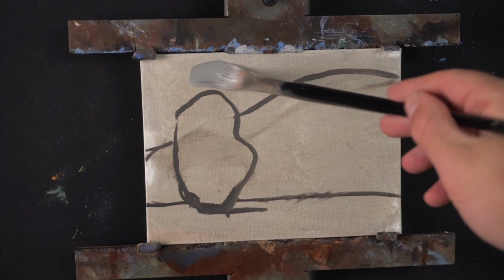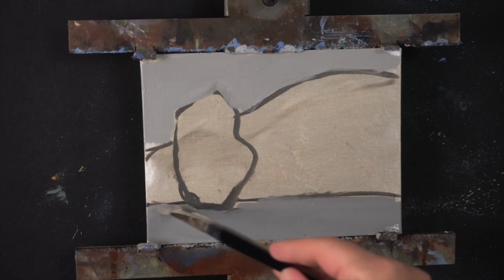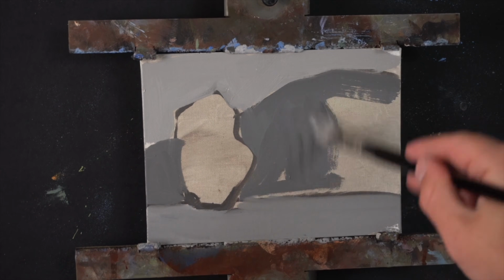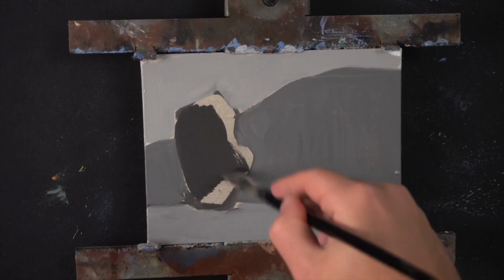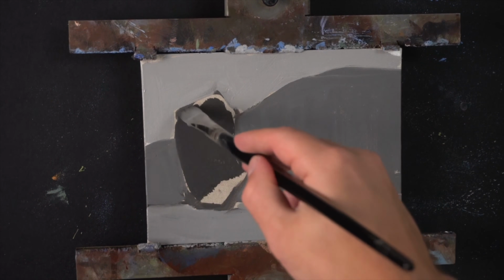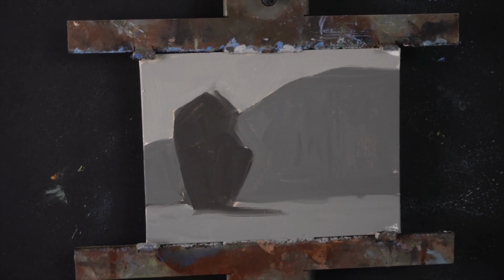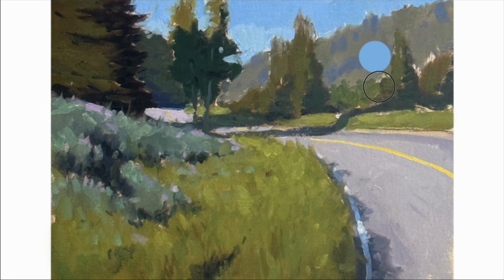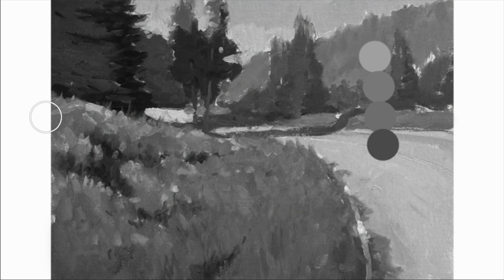A Simple Beginners Guide To Landscape Painting